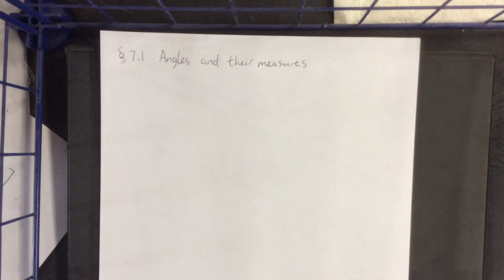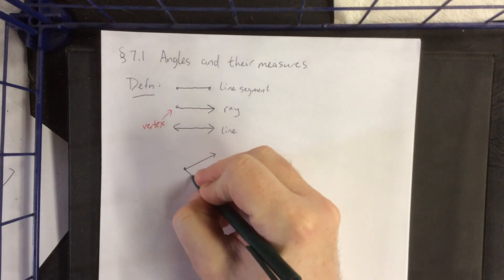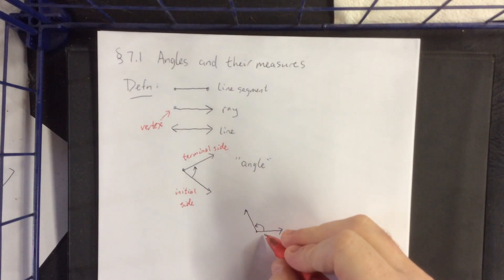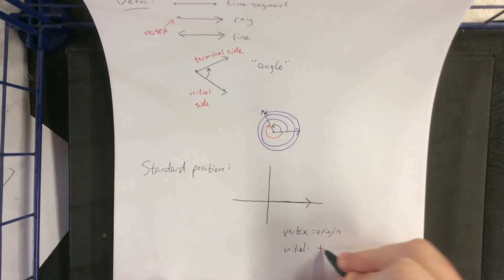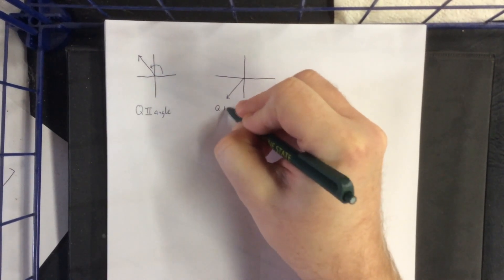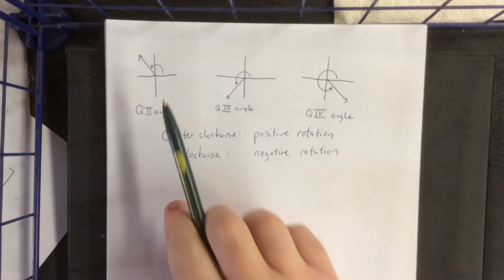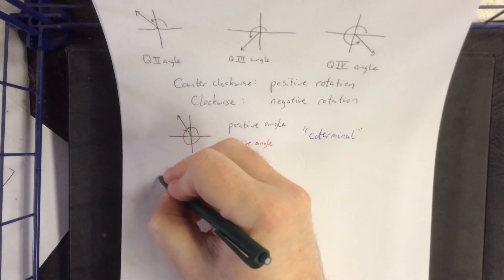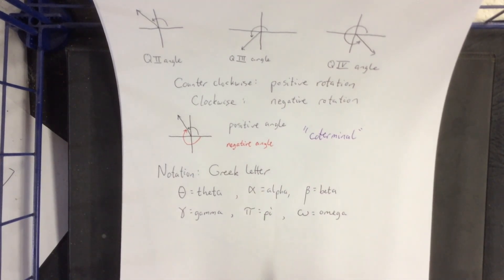Section 7.1: introduction to angles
7.1, first video